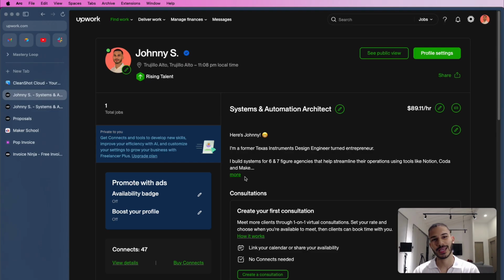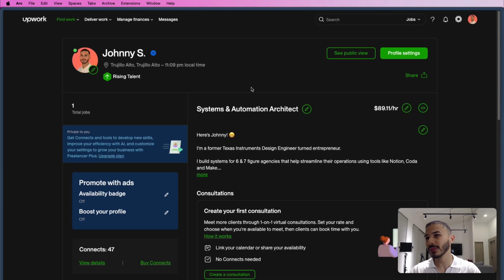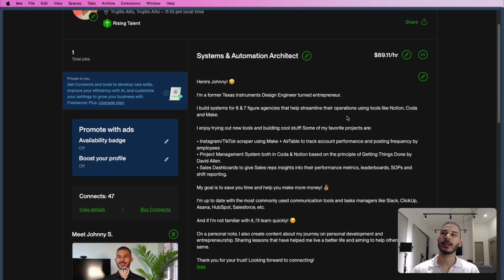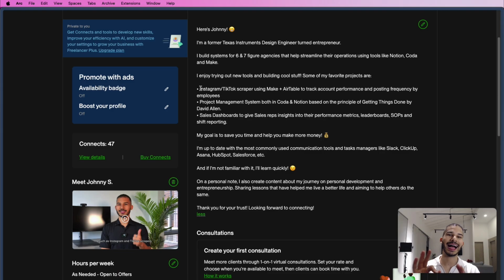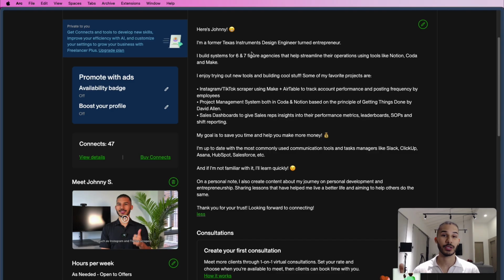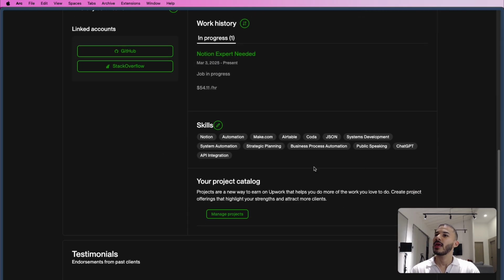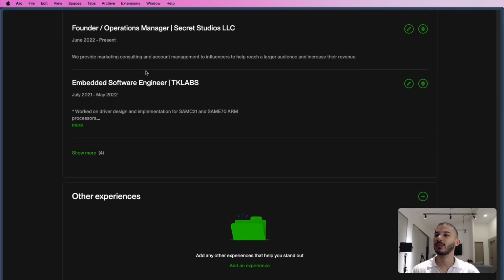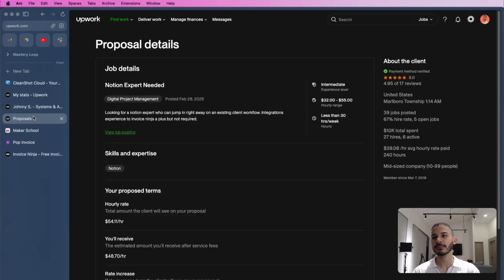Got My First Client! | Systems & Automations Agency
Super excited to say that I've already got my first client!

Started working on Upwork as one of my lead acquisition channels and it only took me 15 proposals to get a contract!

I go over my Upwork strategy in the video.